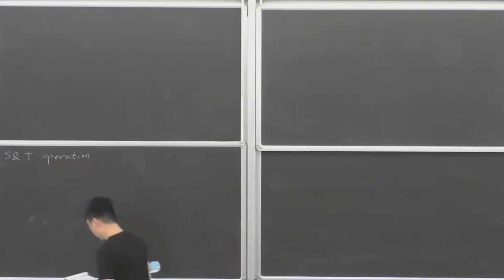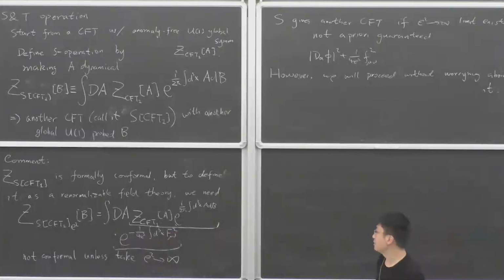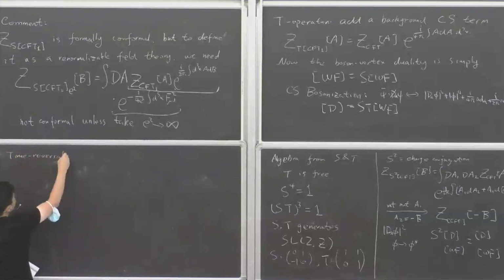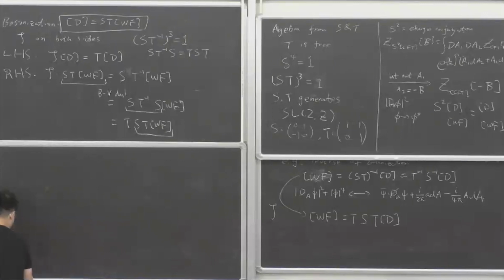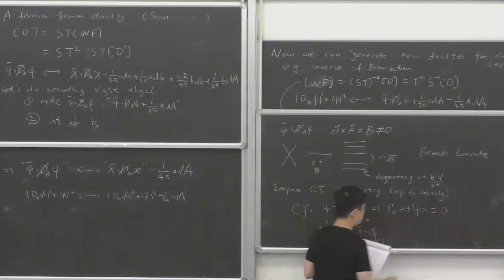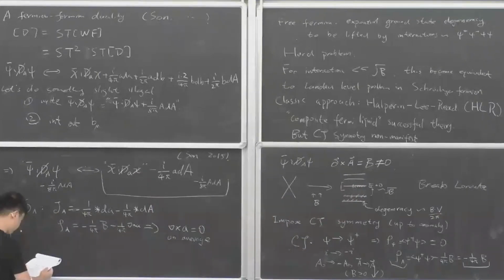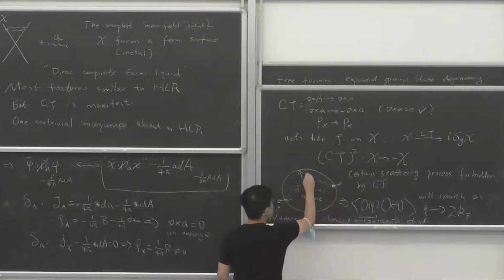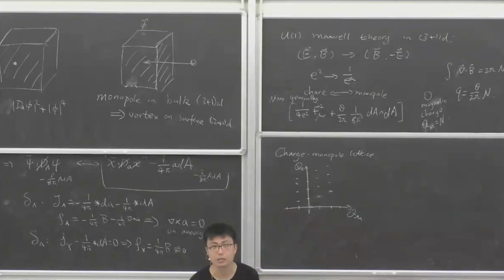Chong Wang: "Gauge theories in 2+1 dimensions and dualities" - Lecture II